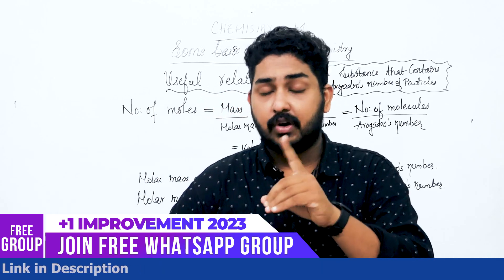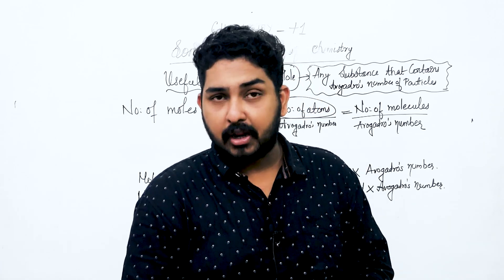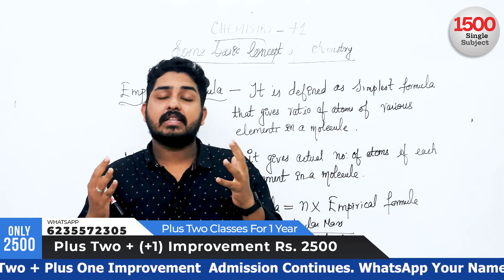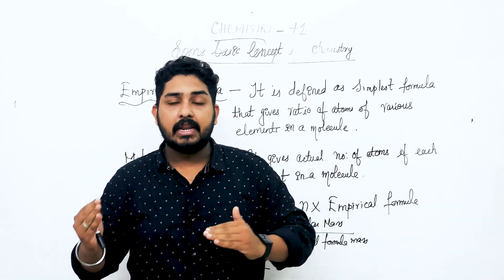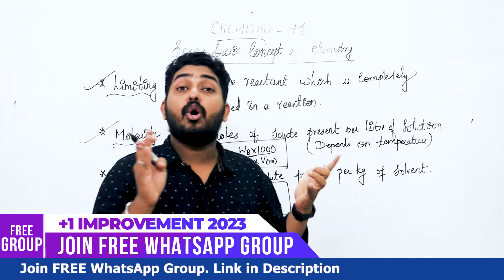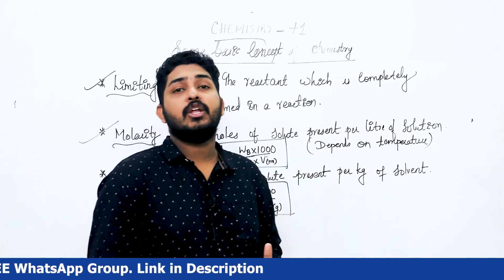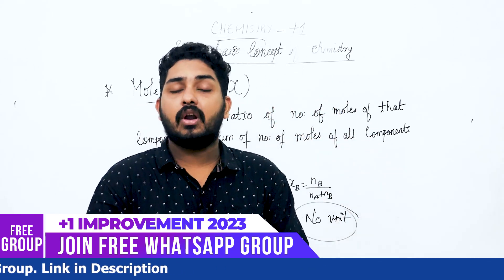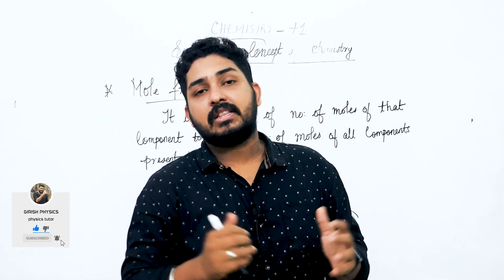+1 | Improvement 🔥 | Chemistry | 2023 | Chapter 1 | 🔥 Some Basic Concept Of Chemistry | Part 2🔥💯💪